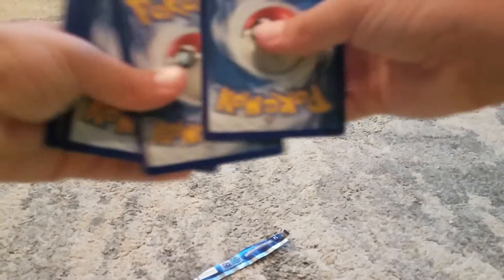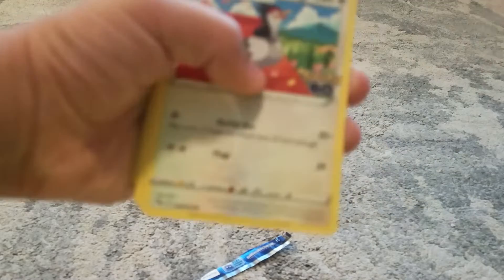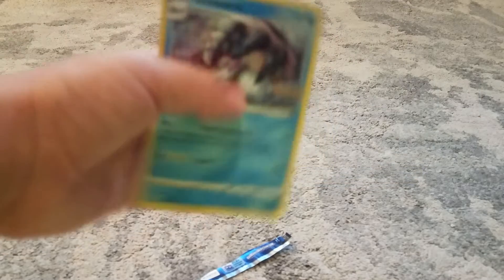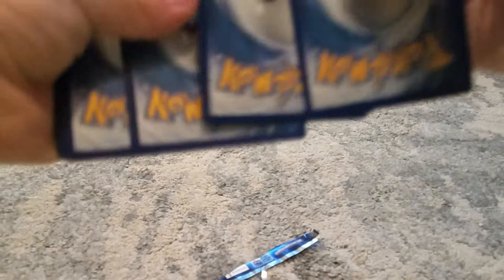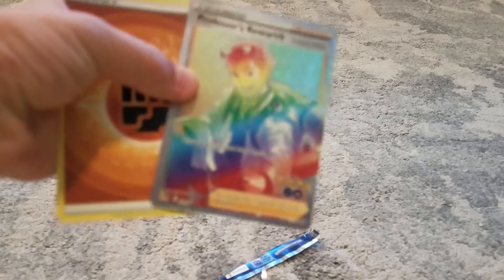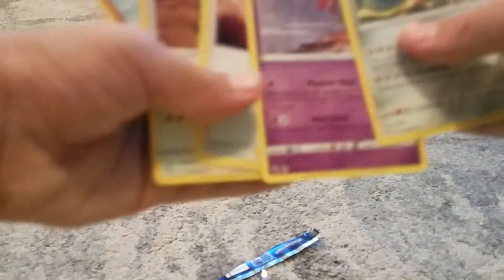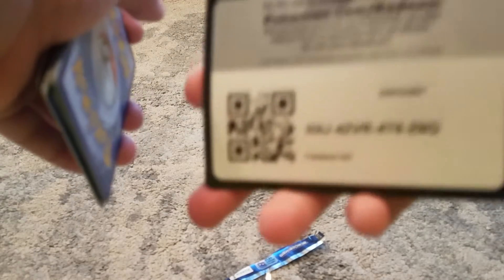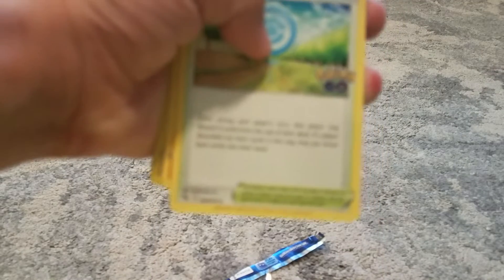Opening up three pokemon go packs and pulling rainbow rare